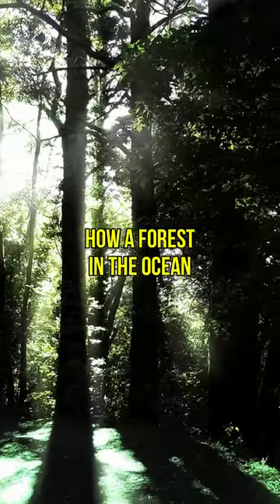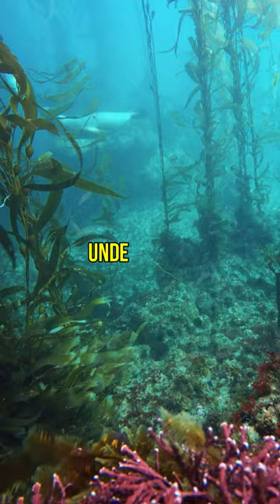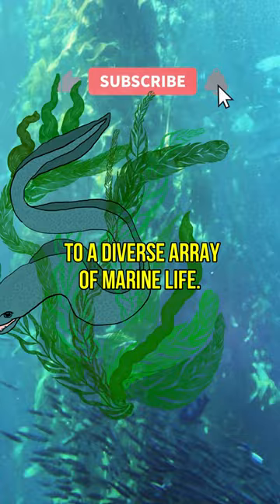Kelp Forest: What Do Underwater Forests🌳 Look Like❓😊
Hey there, Ocean Explorers! Did you know that there are forests in the ocean? That's right, they're called underwater forests, and they're made up of seaweed and kelp. Not only are they beautiful to look at, but they also provide a home for a diverse array of marine life.
These forests cover an area twice the size of India and are more productive than crops like wheat and rice. Plus, they're great at sequestering carbon, which makes them a key player in the fight against climate change. So the next time you imagine a forest, think beyond the trees and picture the magical underwater forests thriving beneath the waves!
2. by California Sea Grant
3. by California Sea Grant